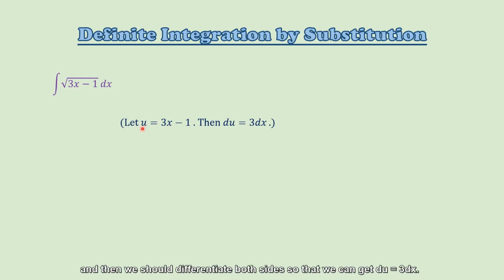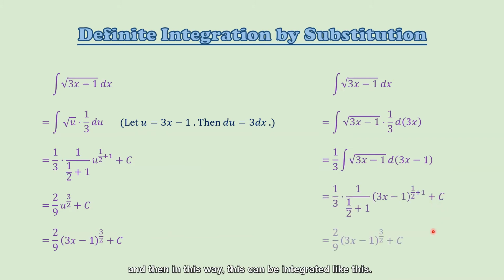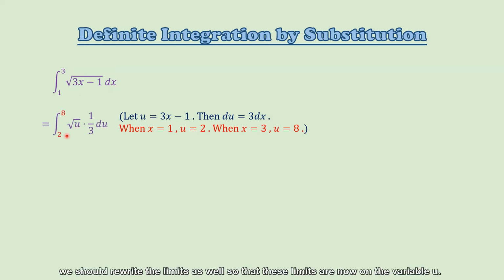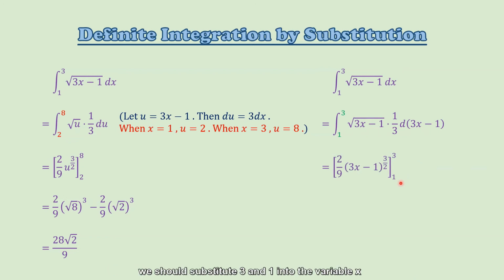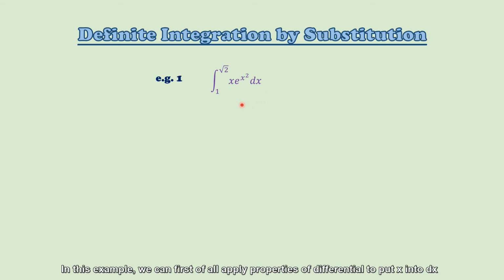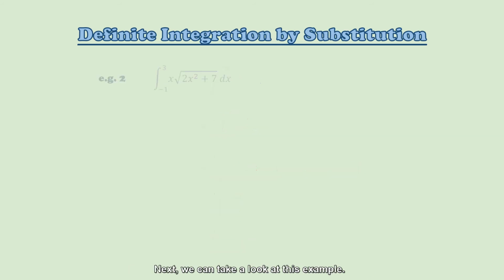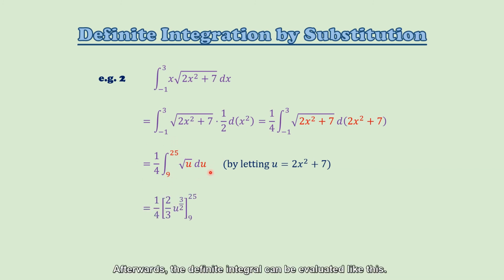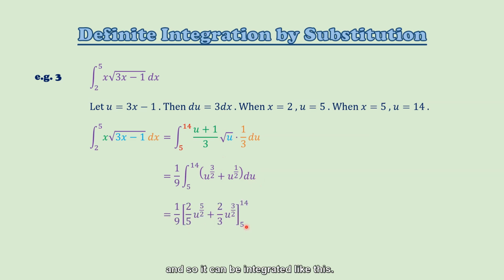Self-learning Video - Definite Integration by Substitution [Subtitled] (M1/M2)